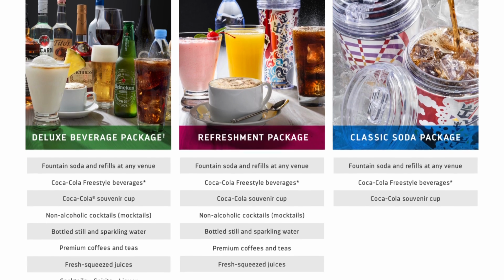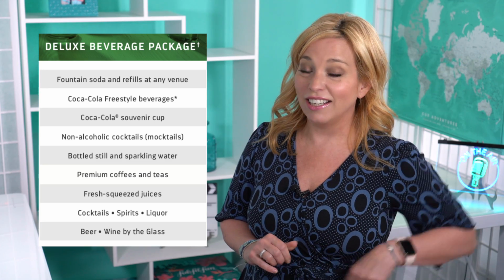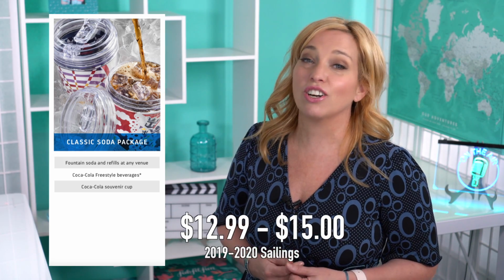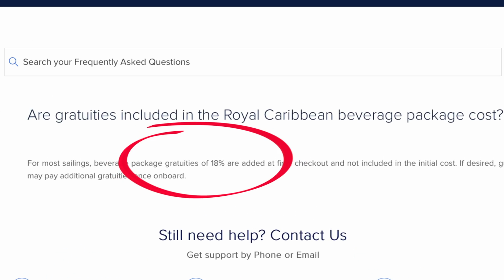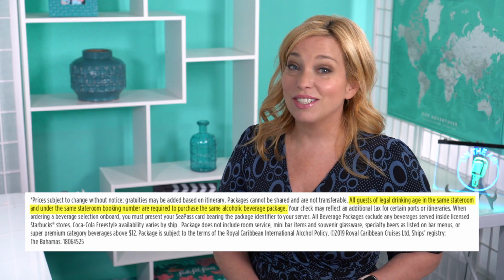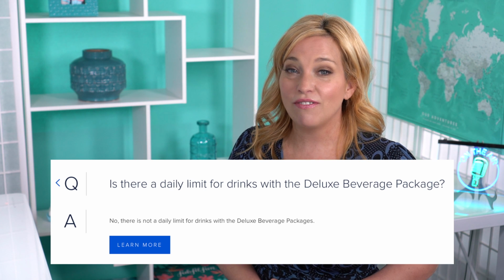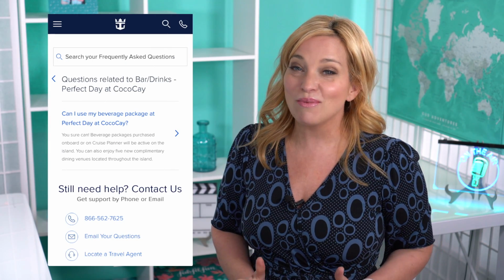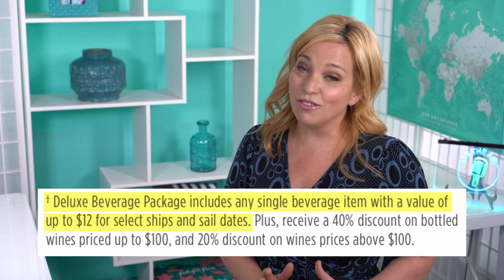Are Royal Caribbean Drink Packages Worth It?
We have been doing a lot of research as we plan for our Royal Caribbean cruise on Harmony of the Seas. We recently spent quite a bit of trying trying to answer the question "Are Royal Caribbean drink packages worth it?"

Trying to figure out if you'll get your money's worth from a cruise drink package can be vexing. There are a lot of things to consider. How much will we drink? How much are the drinks on a cruise ship. Are there exclusions on drink packages? What about extra fees for drink packages? Things like service charges, or gratuities. All these things and more must be taken into consideration when trying to determine if a cruise line's drink package is worth it. Well, we really gave the Royal Caribbean drink packages a thorough look, and we think we have some good information to share with you. Some of the things we have learned can be a good starting point for deciding on a cruise line's drink package. Other questions, like if the drink package works on Perfect Day at Coco Cay are specific to Royal Caribbean. If you're looking for a ballpark estimate on current drink costs versus popular cruise line drink packages, take a look at our "Drink package estimator" on our website. You'll find the link above. In this video we've done our best to get you the answers you need to know now to help you decide if a Royal Caribbean drink package is right for you.

The CTTV Academy is here! 20 how-to vids, packing lists and a private Facebook page for students and coaches.